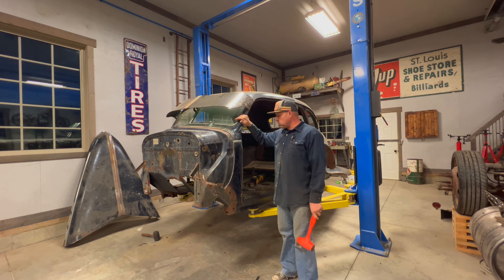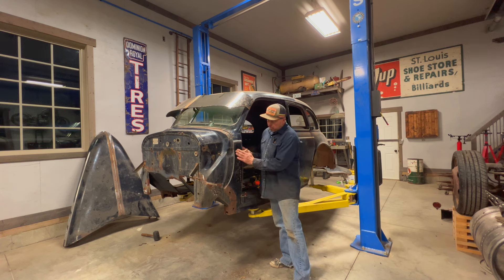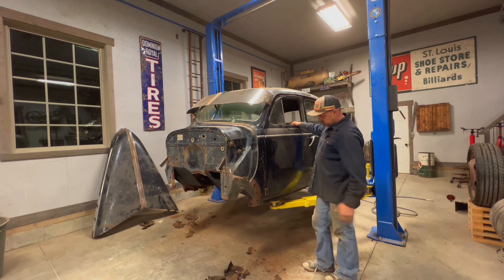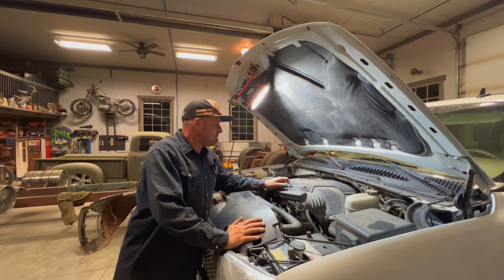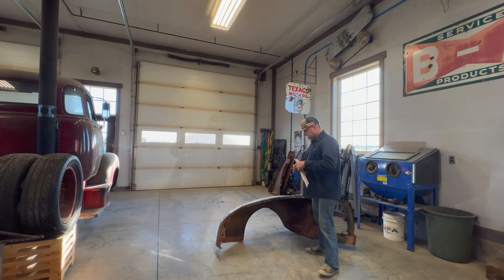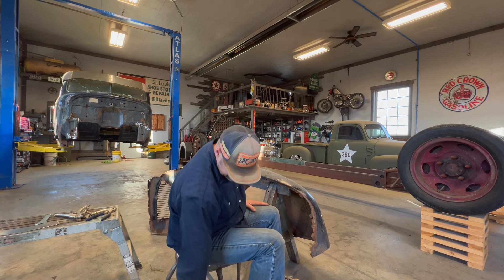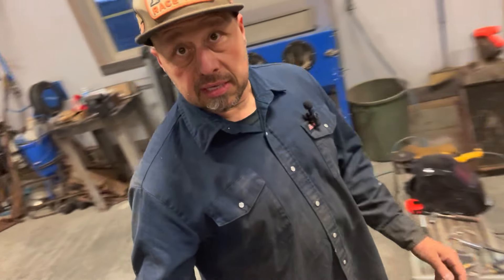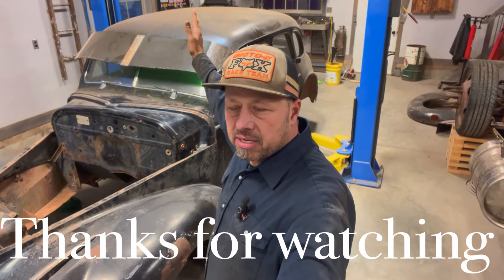1940 PONTIAC FENDERS FIT... THE SILVER STREAK IS GETTING SHINED UP!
Working hard on this 1940 Pontiac car getting the fenders fit the inner supports in place and the doors hung… the old girl is really starting to take shape!!